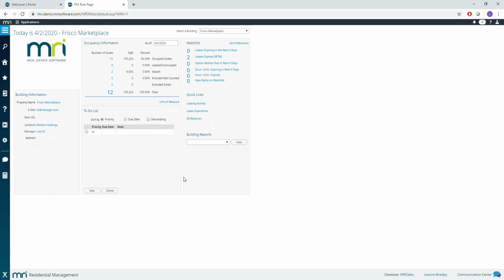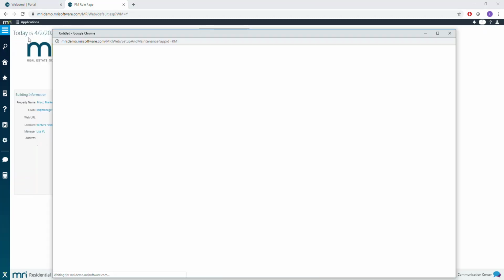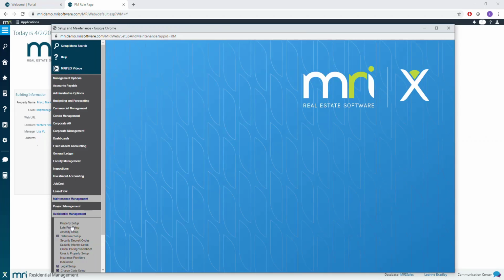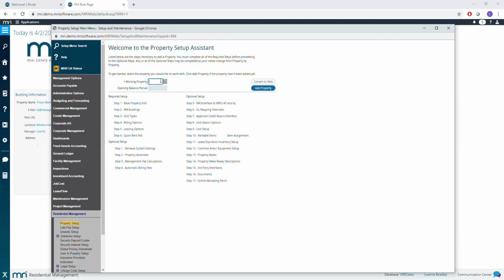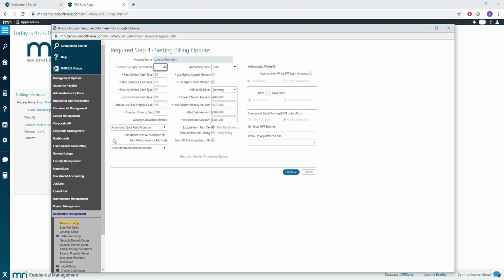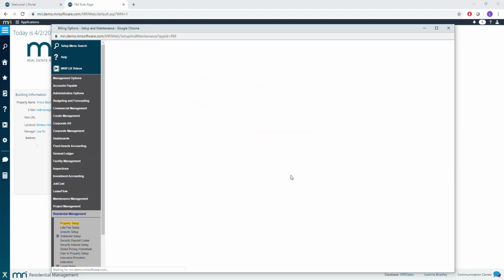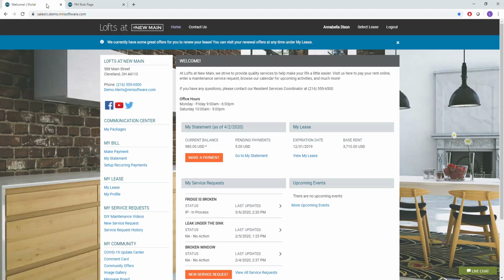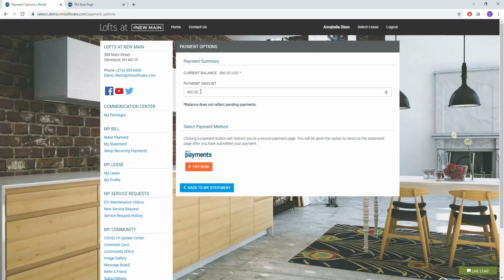Creating Partial Payments for Residents in MRI Residential Management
Leanne Bradley of MRI Software explains how to easily set up MRI Residential Management to allow for residents to submit partial payments.

For more information on how MRI Software can help during COVID-19, please check out our resources